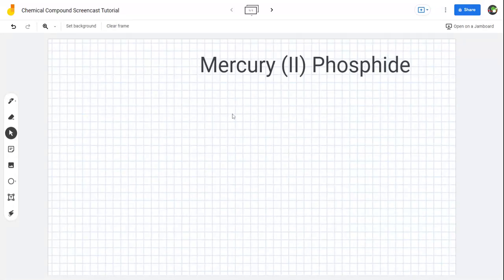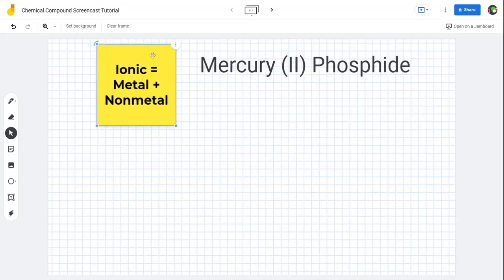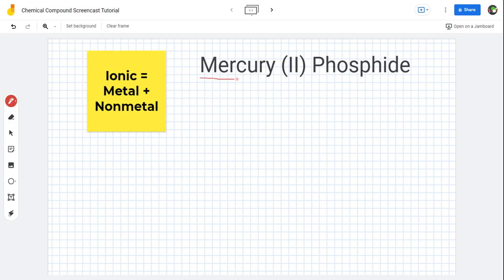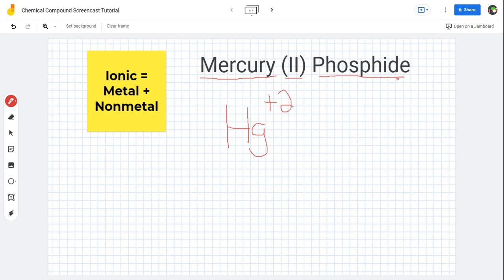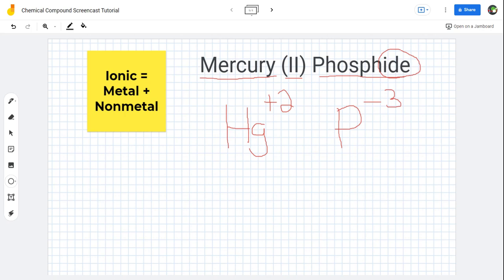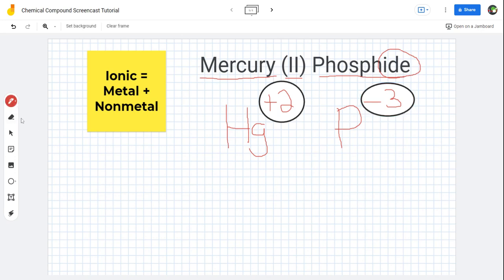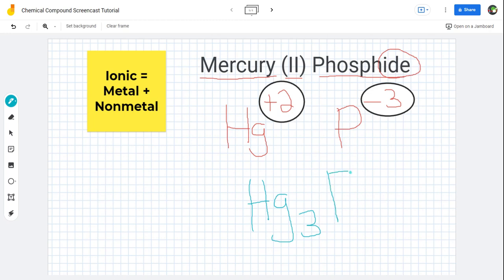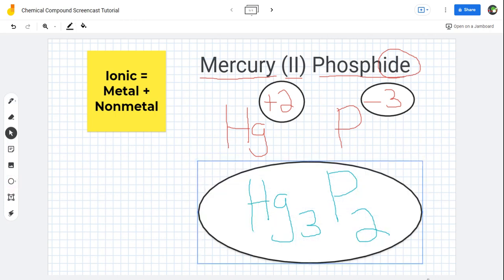Chemical Compound Screencast Tutorial Google Jamboard